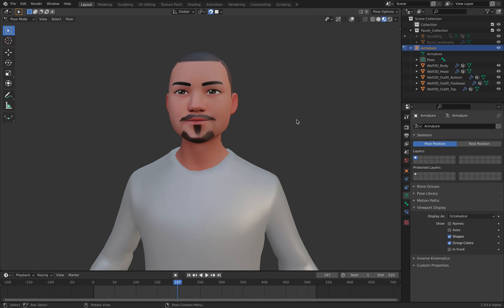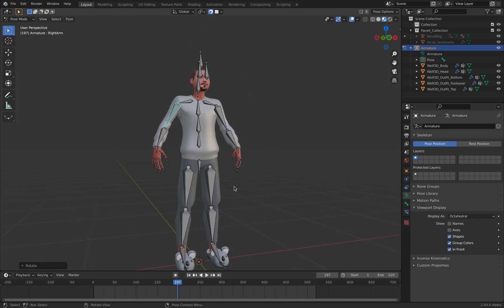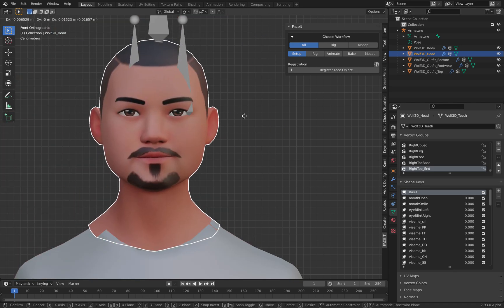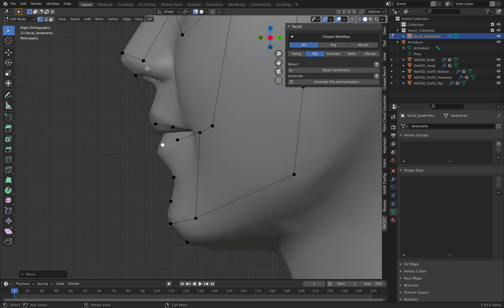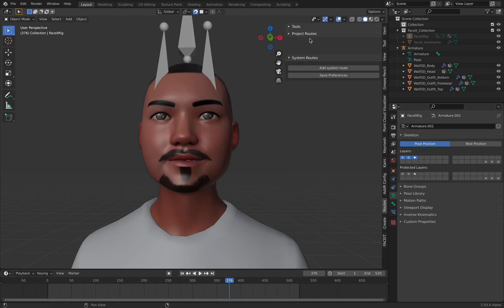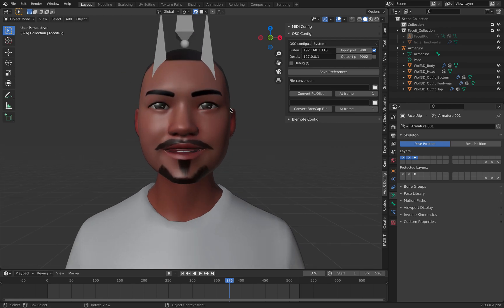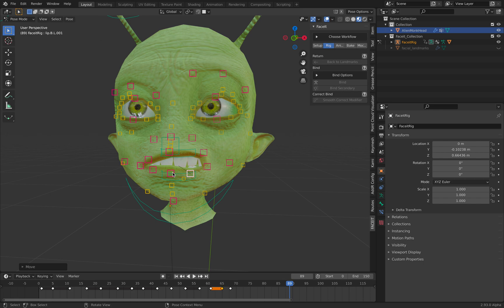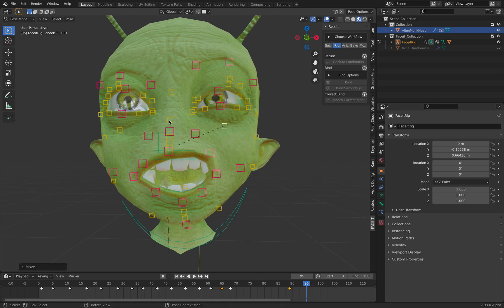Blender Rigging Stylistic Avatar Face For iPhone FaceCap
In this episode, I am showing you again the process of Head + Facial Animation Rigging using FaceIt addon for early 2021.

As for face animation demo, I am using iPhone FaceCap sending facial animation data into Blender.

Ideally is to have also motion capture full body performance that to work together with your Avatar into Blender. I don't have it yet.

So far I tested this on stylistic characters, it's more my own personal choice, I think hand made and stylistic character has much range of diversities rather than completely realistic digital humans.

I think a quick face rig like this might be good for character animation that's simply talking or chatting or delivering news report or perhaps for VTubing broadcast LIVE.

NOTE:
I have a mention of Unreal Realistic Digital Humans that might be another level, but I think with something like this you will have more responsibility and totally a different level of augmentation: